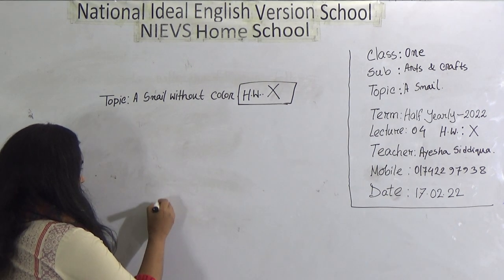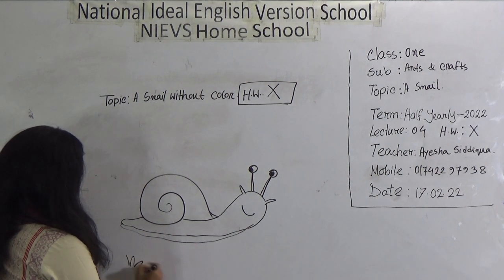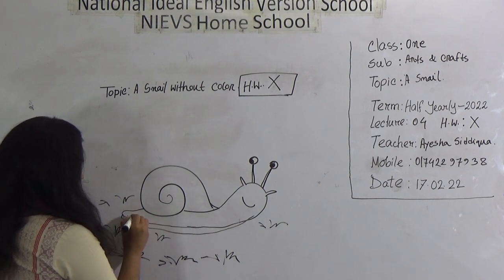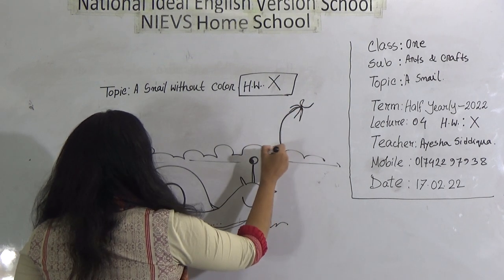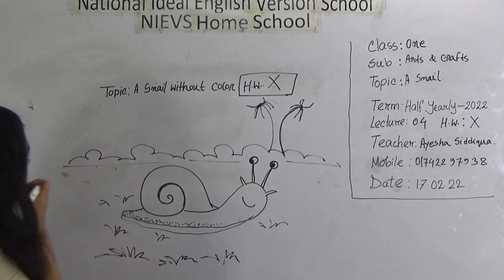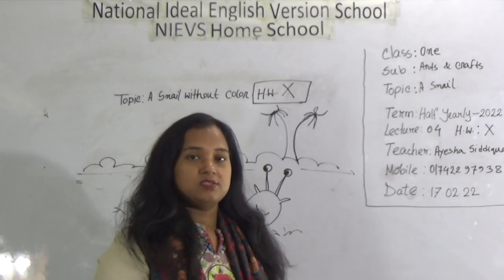Class: One, Subject: Arts & Crafts (Lecture-04), Topic: A snail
Half Yearly-2022
Class: One
Subject: Arts & Crafts (Lecture-04)
Topic: A snail
Teacher: ayesha Siddiqua